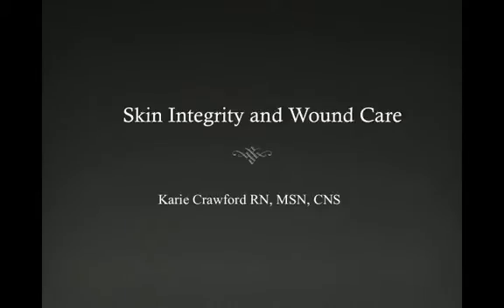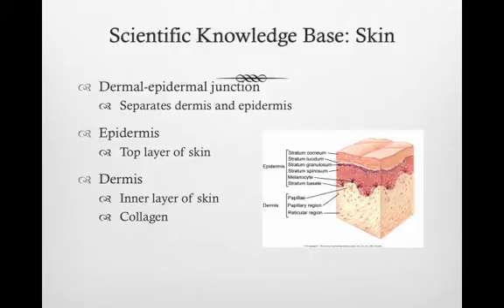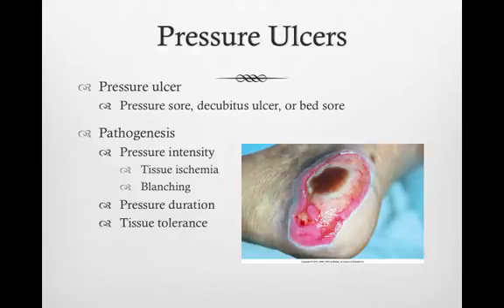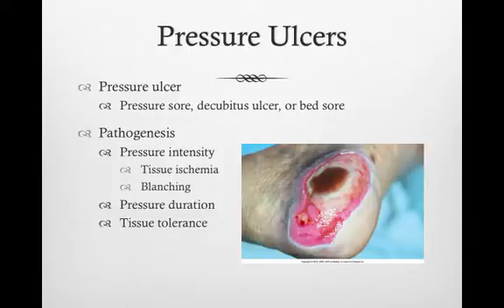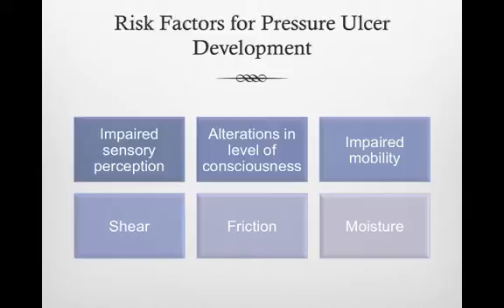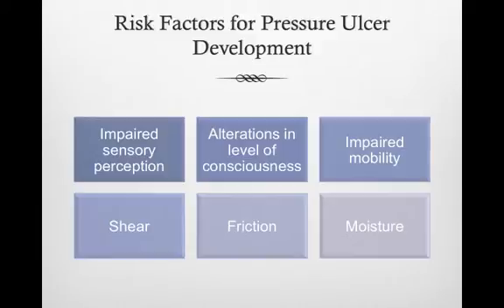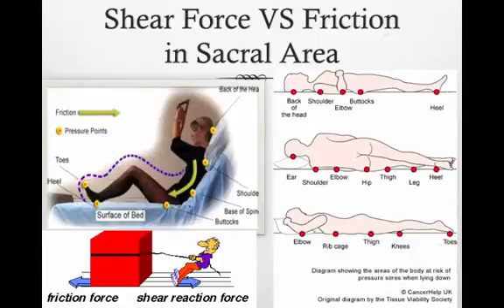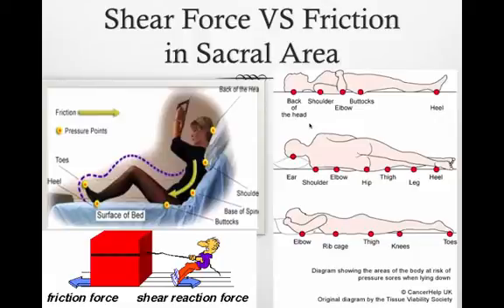Pressure ulcer#1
Table of Contents:

00:02 -
00:26 - Scientific Knowledge Base: Skin
00:59 - Pressure Ulcers
02:04 - Risk Factors for Pressure Ulcer Development
03:28 - Shear Force VS Friction
in Sacral Area